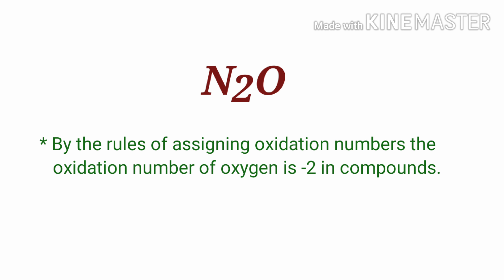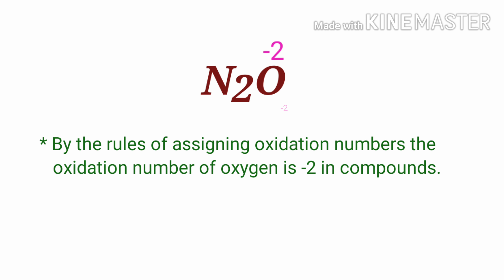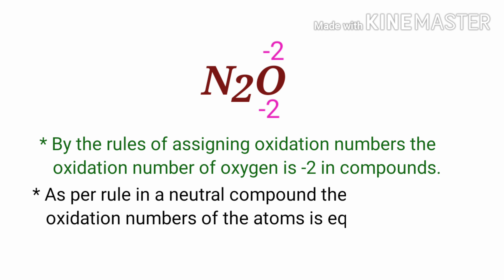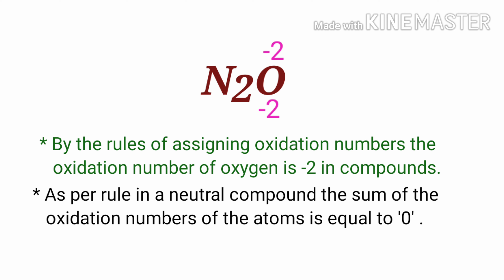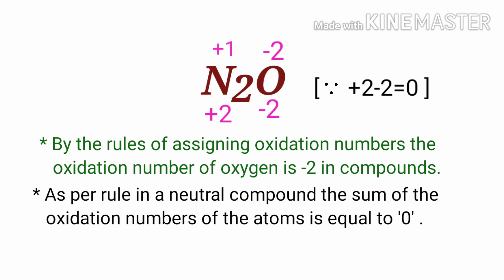Oxidation Number for N2O . Oxidation state of Nitrous Oxide. Oxidation state of n2o . N2o oxidation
The oxidation state of nitrogen in nitrous oxide
The oxidation state of oxygen in nitrous oxide
What is the oxidation number of o in n2o
What is the oxidation number of each element in n2o